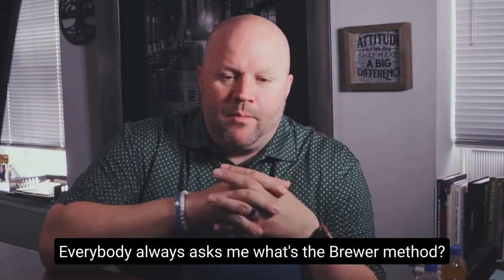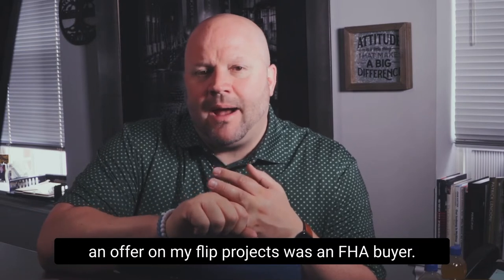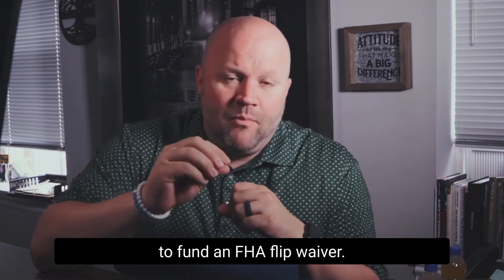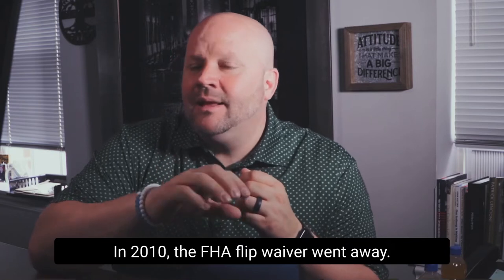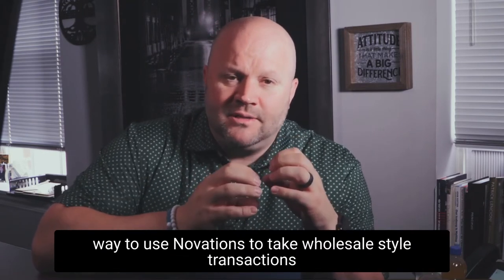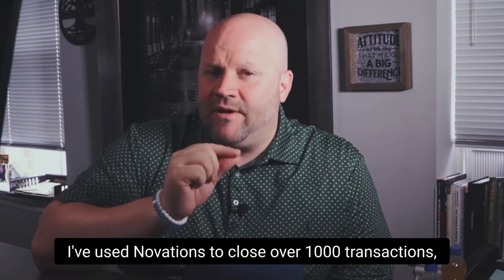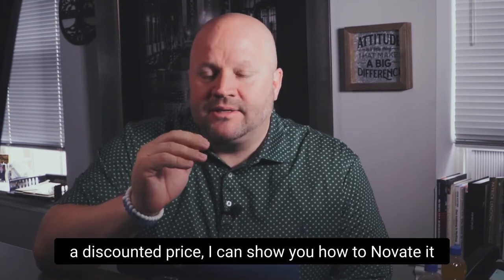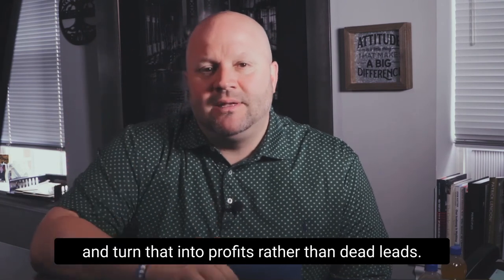What is the Brewer Method?